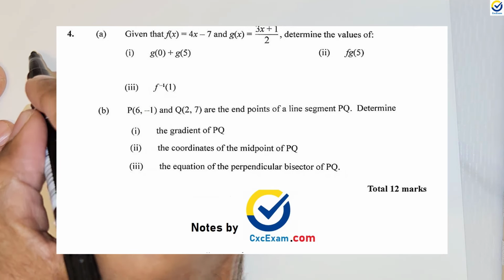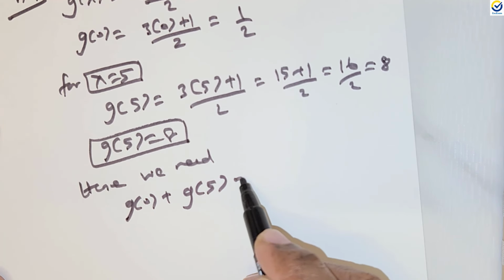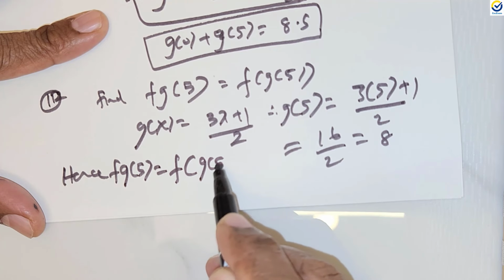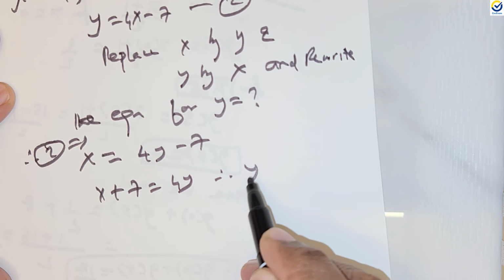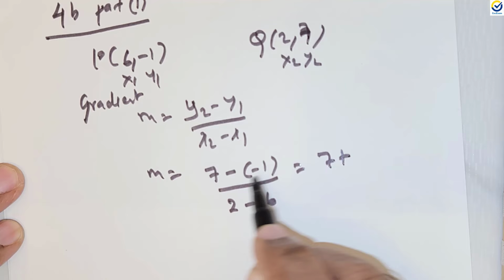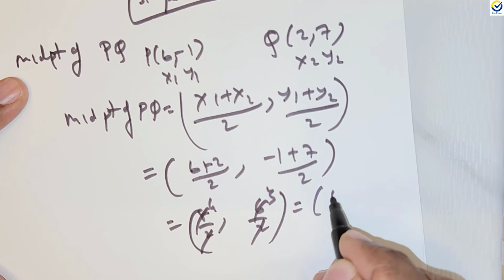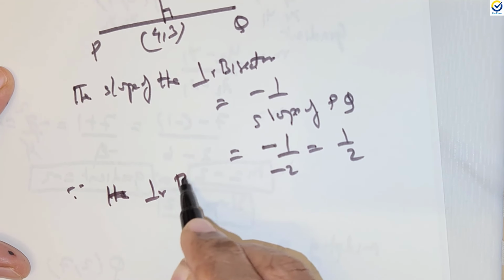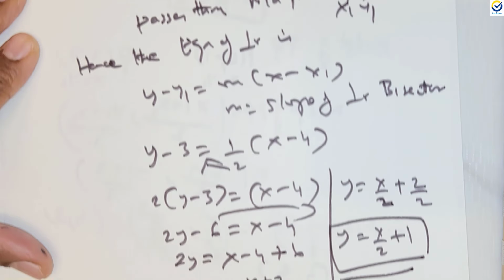Question 4 CXC 2017 | Math Paper | Run Through